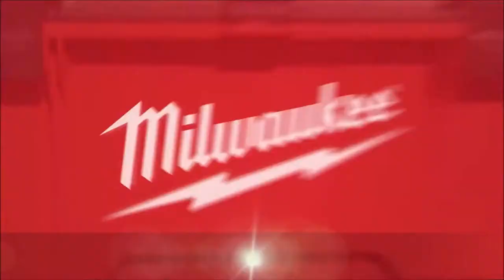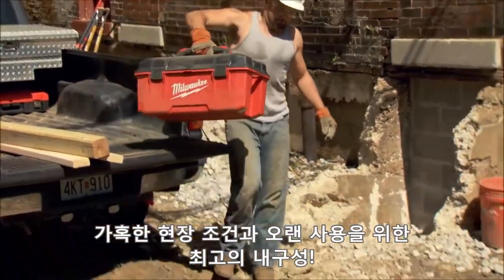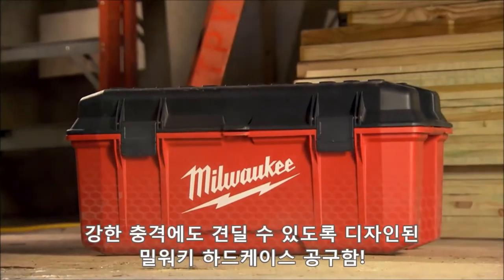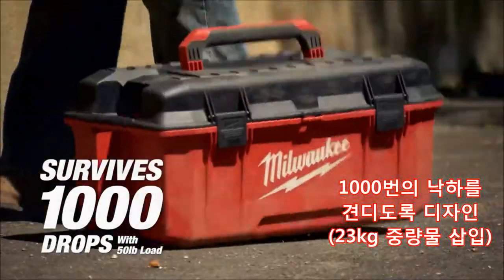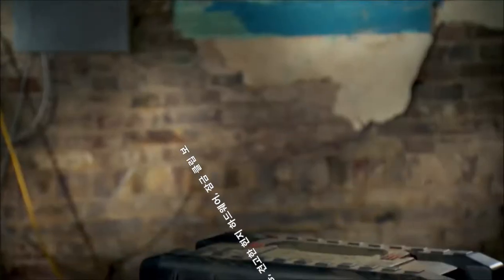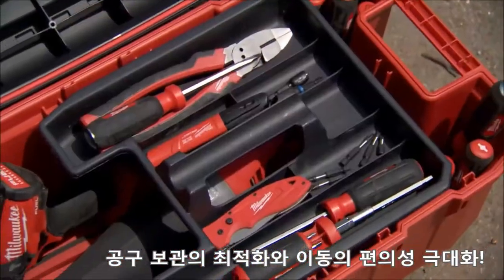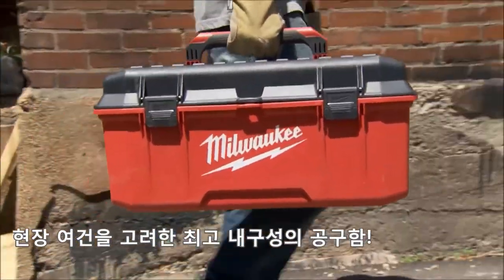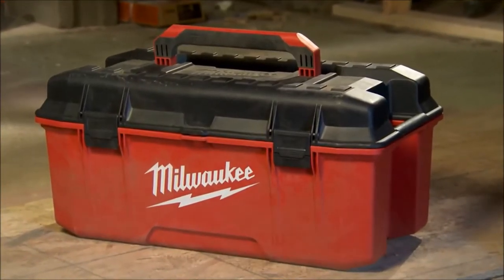밀워키 공구 소개 - Work box하드케이스 공구함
서울 강북구 수유동에 위치한 밀워키 최우수 대리점 원공구입니다. 공식몰 공식몰